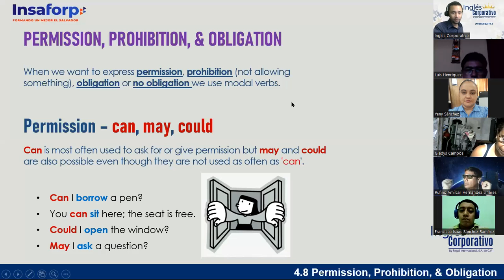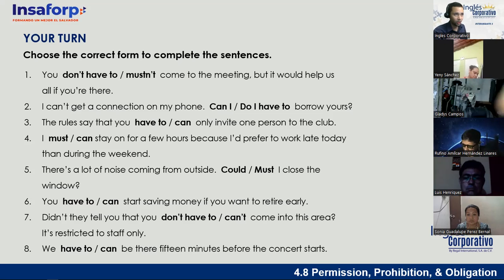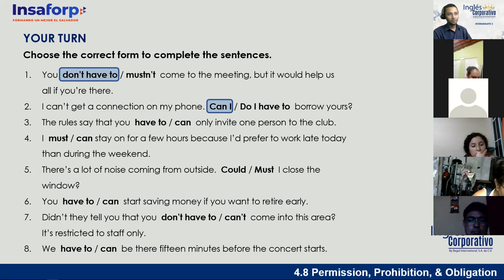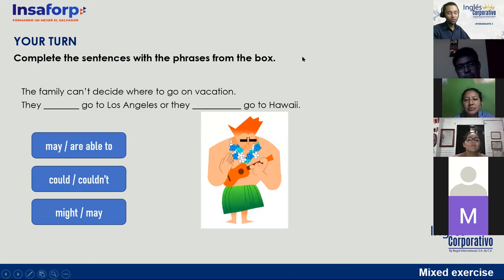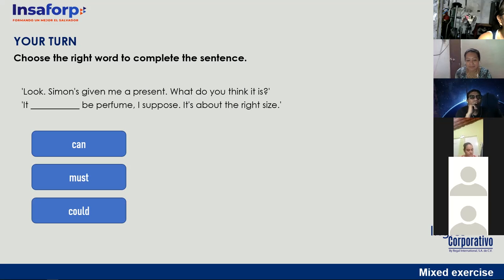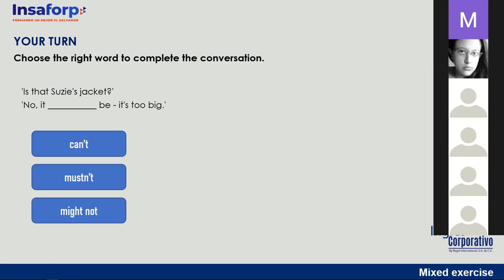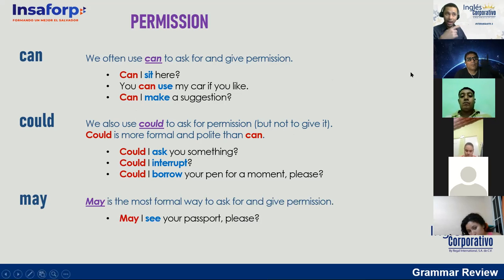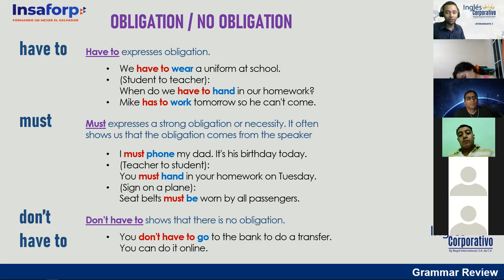Inglés Corporativo - 27 de Octubre - Review of Modals - Session 12